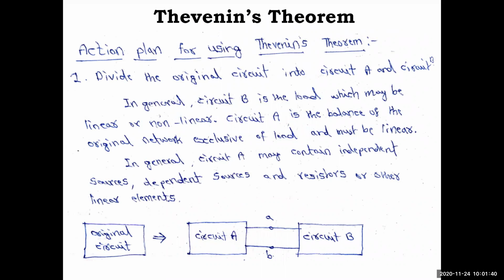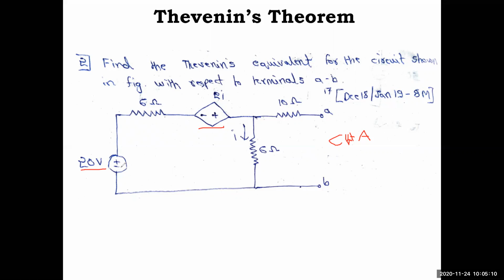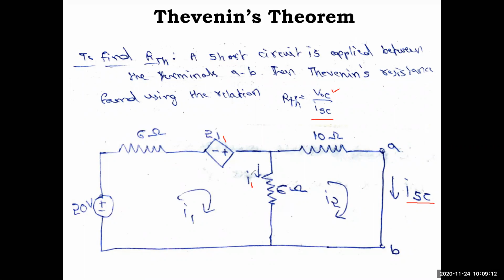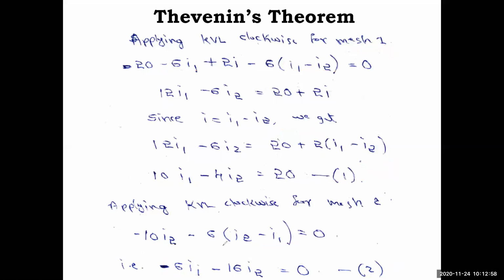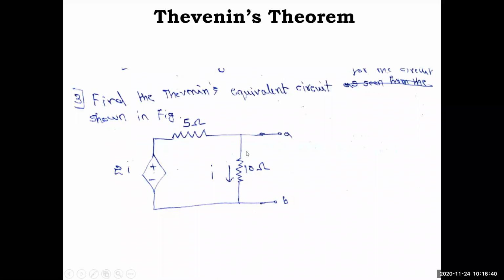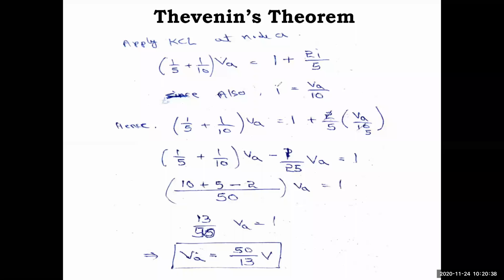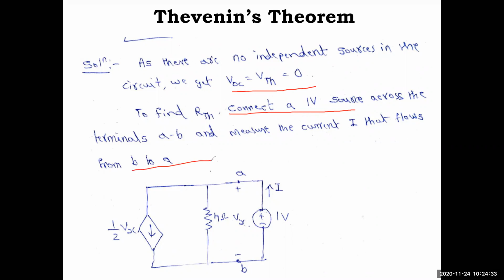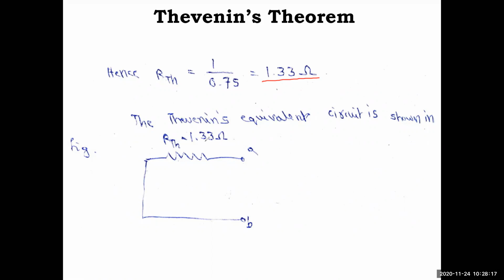Network Theory (18EC32) | Module 2 - Network Theorems | Thevenin's Theorem Lecture 3 | VTU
This Video solves problem on Thevenin's Theorem. Various methods of finding Thevenin Equivalent resistance (Rth) is discussed in detail.